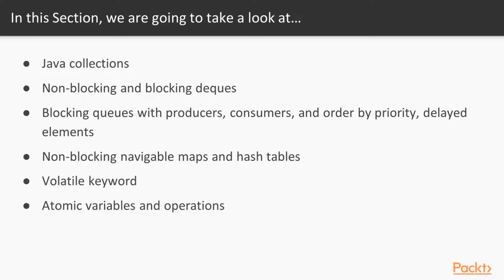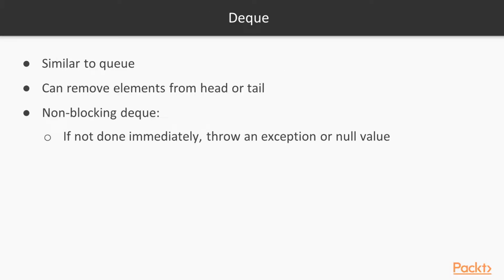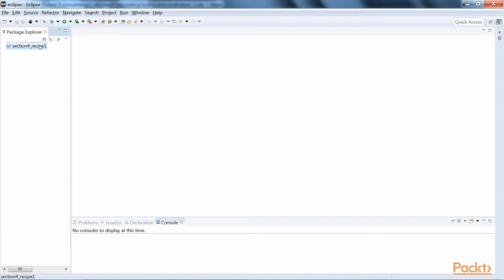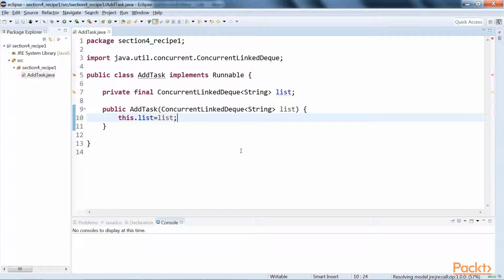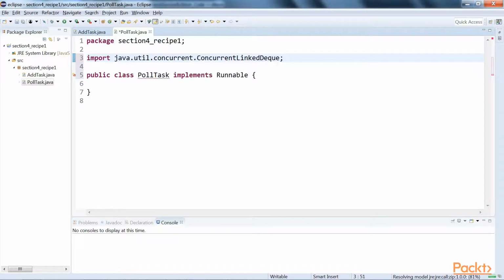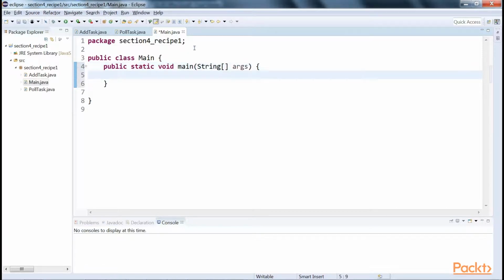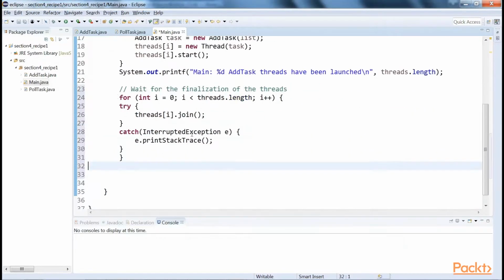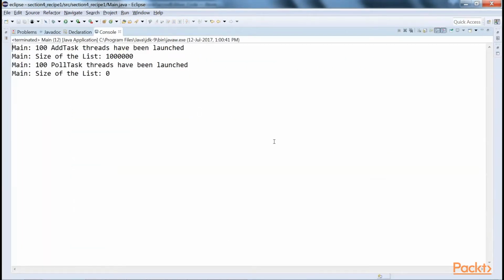Java 9 Concurrency - High-Level Elements : Using Non-Blocking Thread-Safe Deques | packtpub.com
A deque is a data structure similar to a queue, but you can add or remove elements from either the front (head) or back (tail) in a deque. In this video, you will learn how to use a non-blocking deque in a concurrent program.
• Create a ConcurrentLinkedDeque object
• Create 100 AddTask objects and threads
• Create 100 PollTask objects and threads